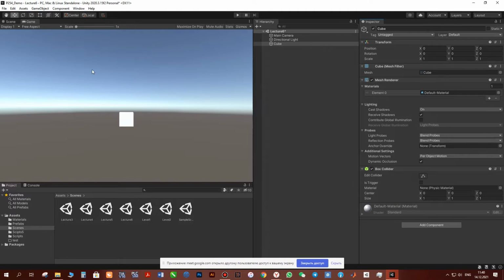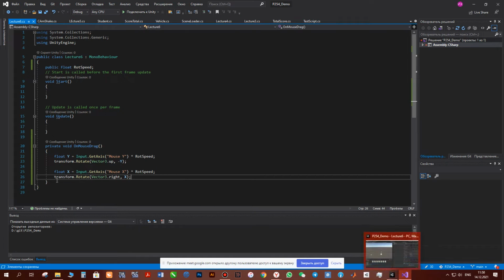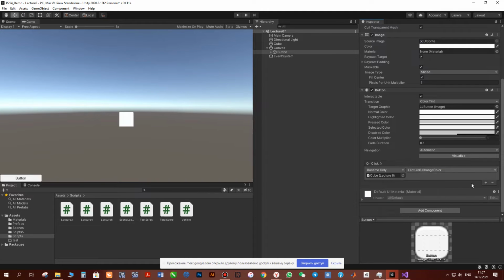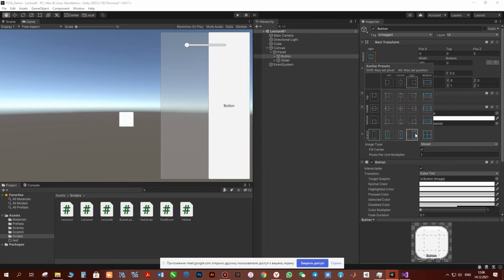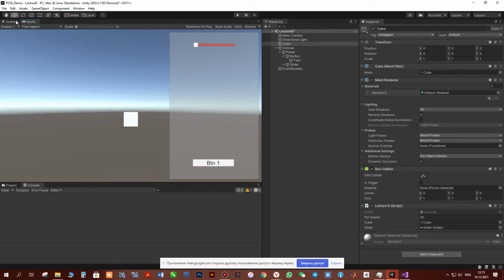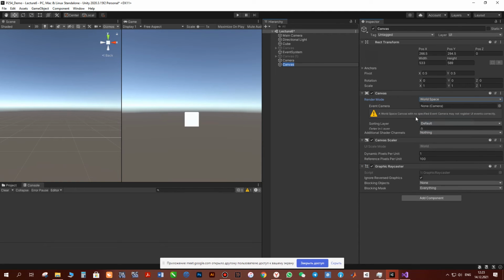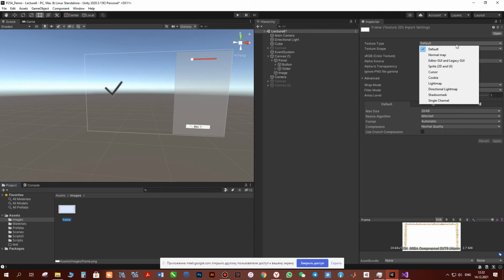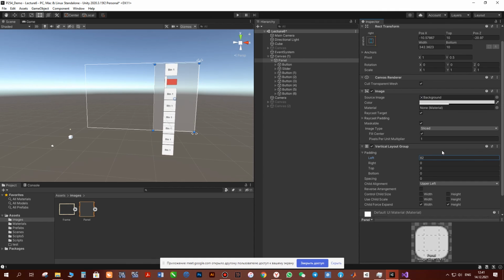Introduction to Unity and C# (Lecture 6)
- Object rotation by mouse
- Simple button & slider events
- Types of canvases
- Images in Unity
- Layout types